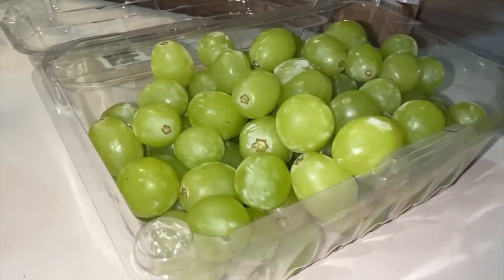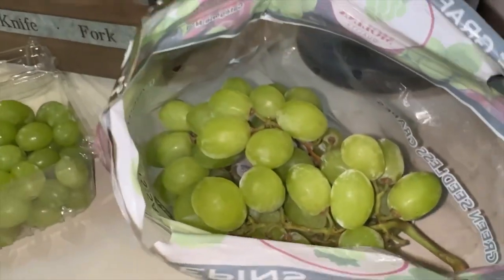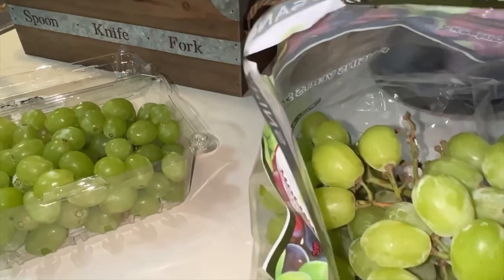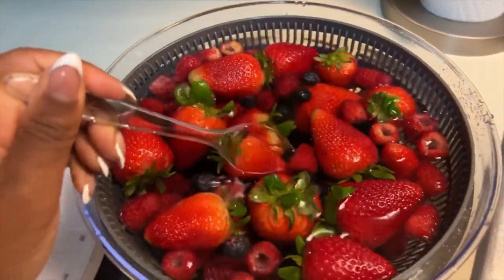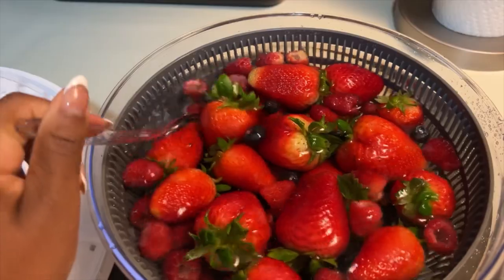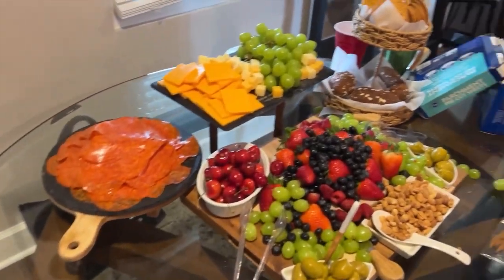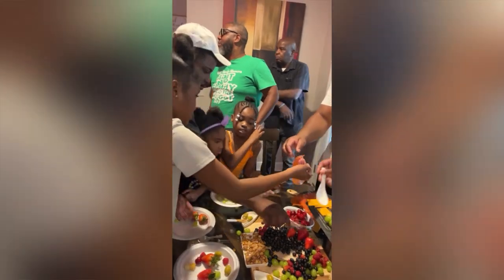Wheelchairs and Charcuterie Boards😎 | Spinal Cord Injury | What I bring to Family gatherings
Hi! Thank you for being here. Today we are getting ready to spend time with Family.